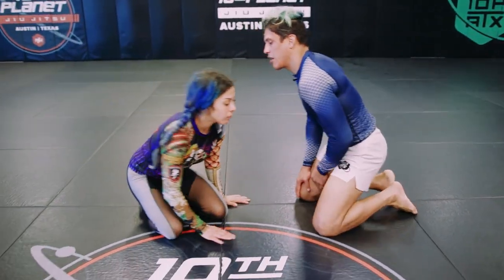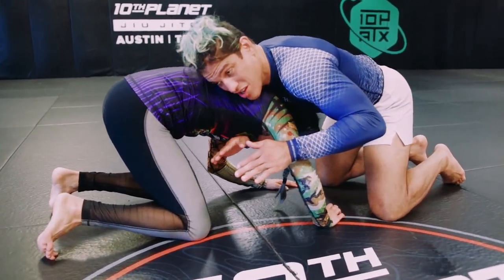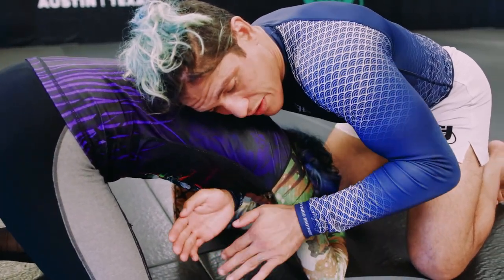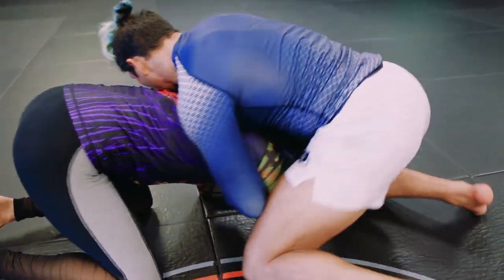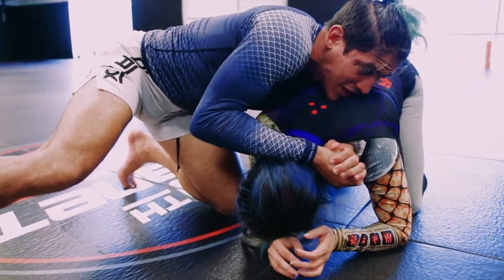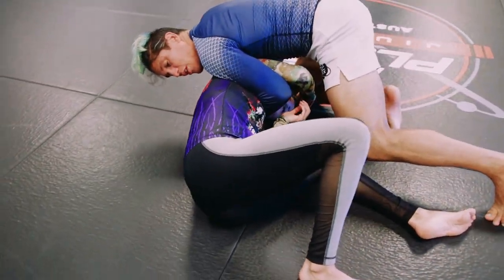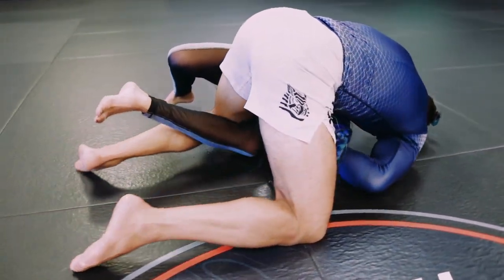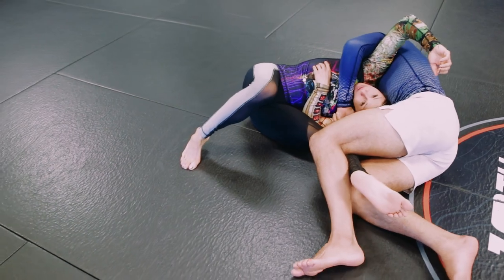No Gi Jiu-Jitsu Submissions: How To Do A Japanese Necktie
Angel "Tito" Cruz is a pro MMA Fight fighting out of 10th Planet Austin. He is an amazing guy and is on of the instructors at 10th planet. Here is shows one of his favorite no gi submissions called a Japanese Neck Tie.